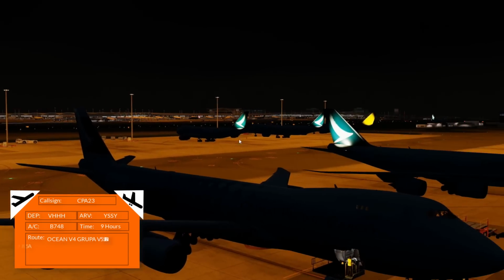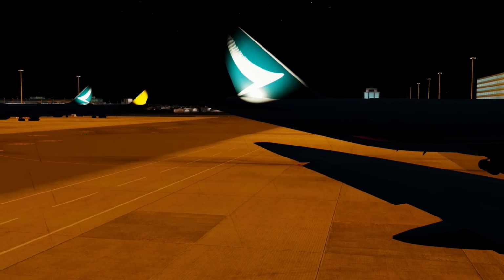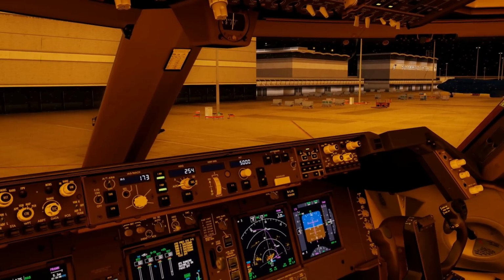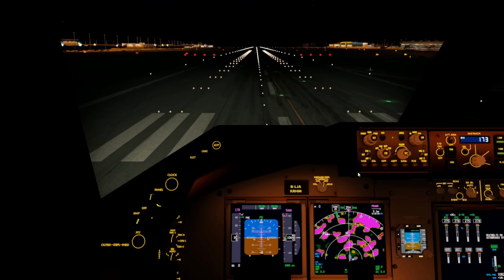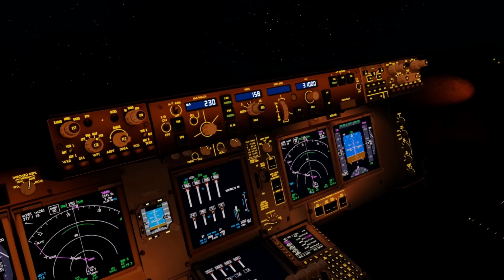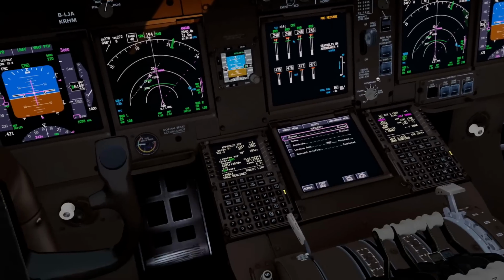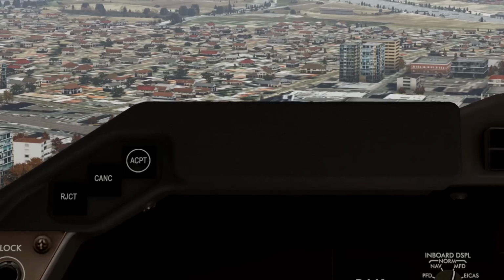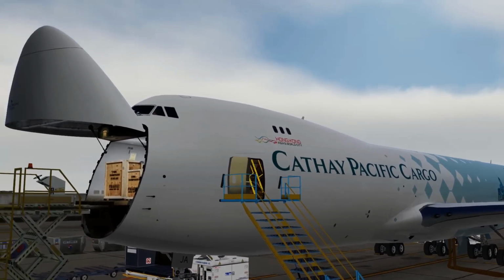[P3Dv5] Full Flight - Cathay Pacific Cargo 747-8F - Hong Kong to Sydney (VHHH-YSSY)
Code: 'TFSBAB' for $10 off first purchase

Addons Used in the Video:
PMDG 747-8 Expansion
Taxi2Gate Hong Kong v2
FlyTampa Sydney
Hifi Simulations Active Sky P3D